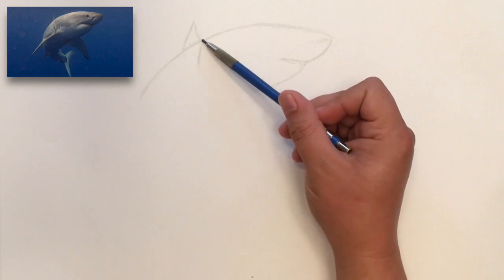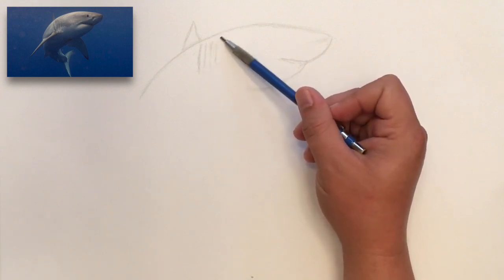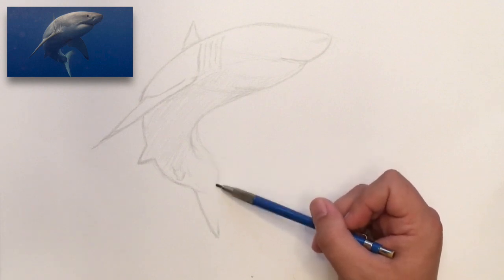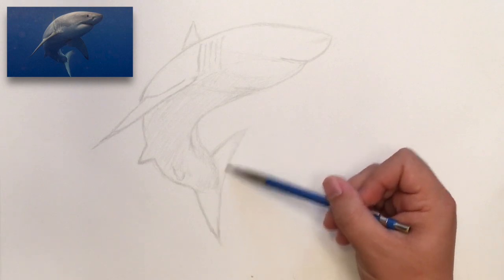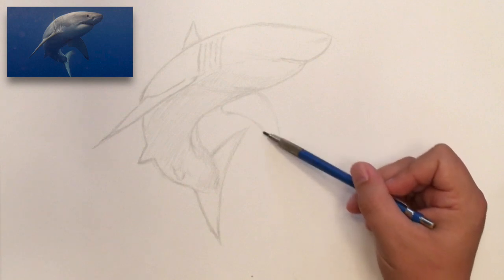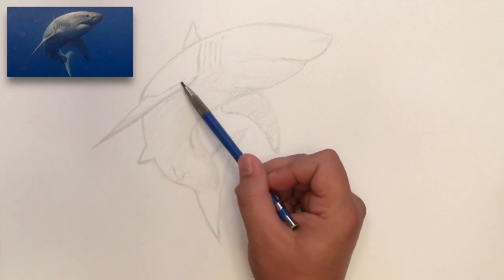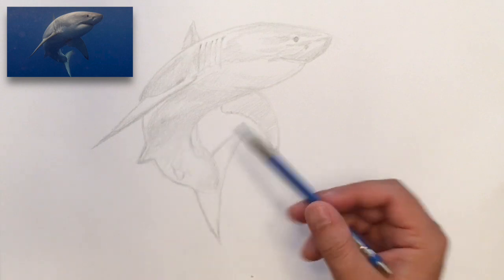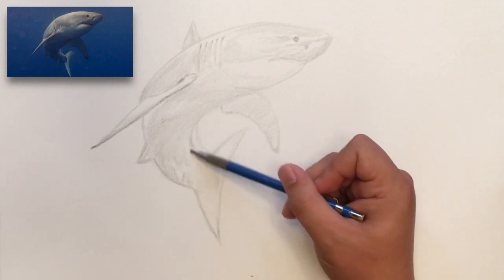Draw a Great White Shark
With a 2B pencil and 50 lb paper the process of drawing a shark is shown. Chomp.